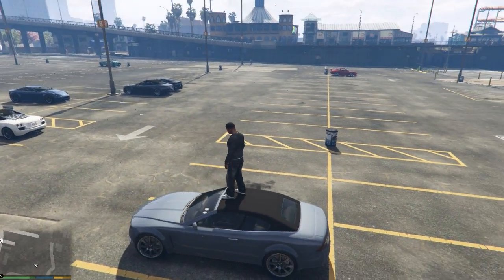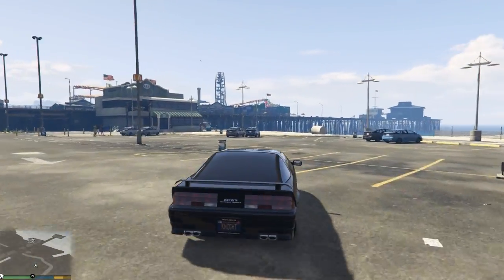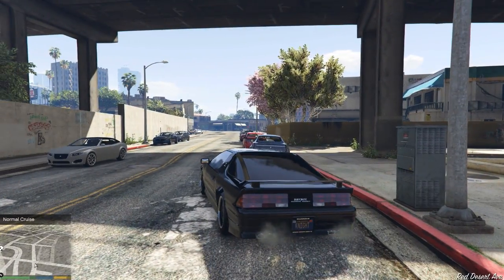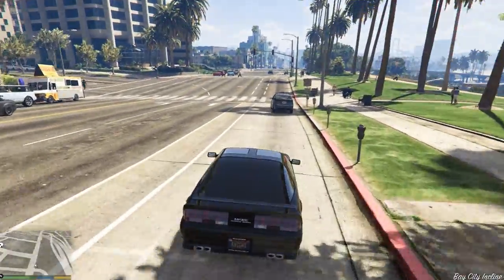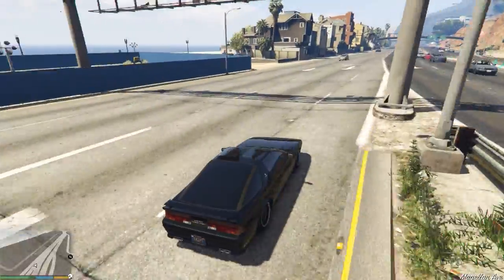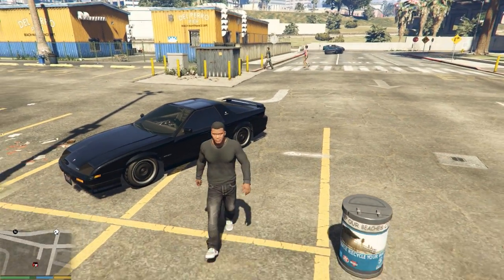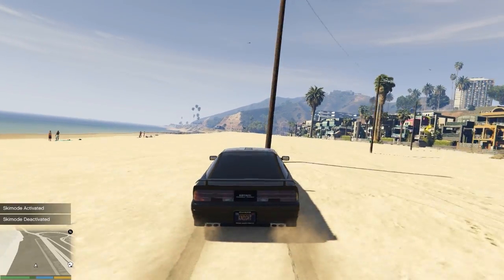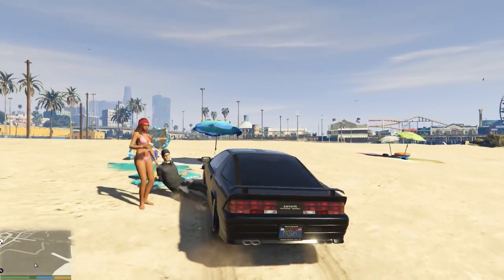GTAV Mod Spotlight - Knight Rider: K.I.T.T.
Welcome back to my mod spotlight series for Grand Theft Auto V.  In this series we will look at the selection of fun an sometimes cheaty mods that have recently come out for this fantastic game.

In this episode I mess around with Knight Rider: K.I.T.T. Mod which adds into the game the ability call up KITT from the 80's show Knight Rider to join you in your antics.